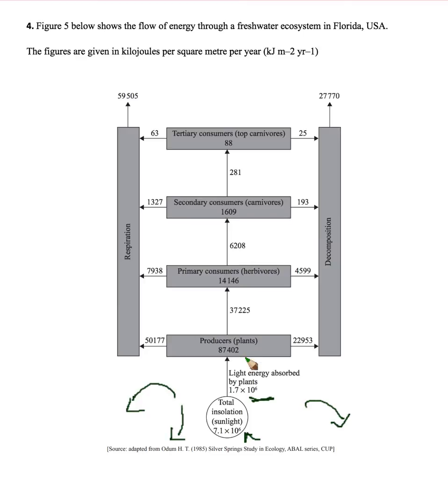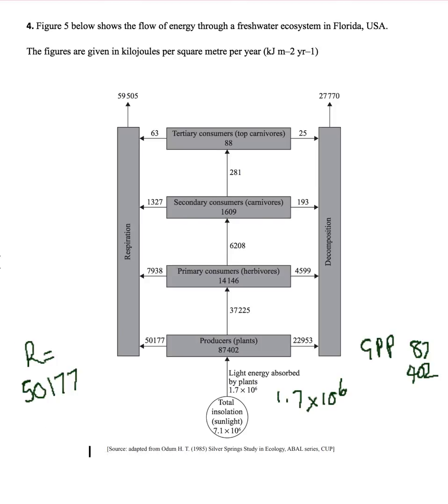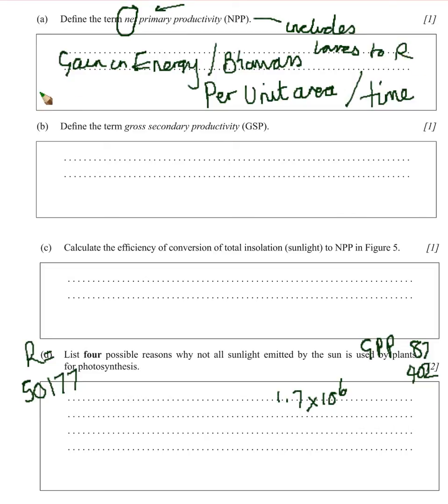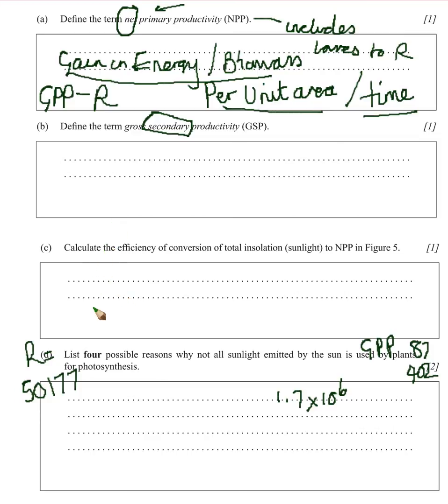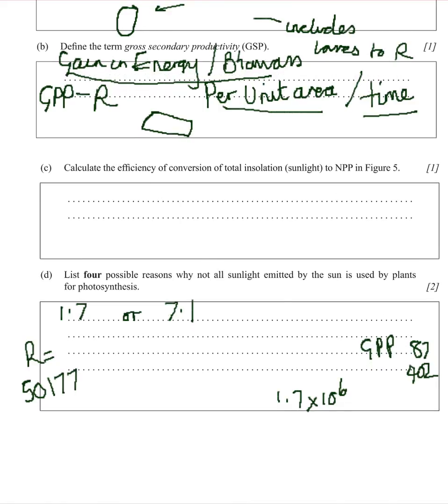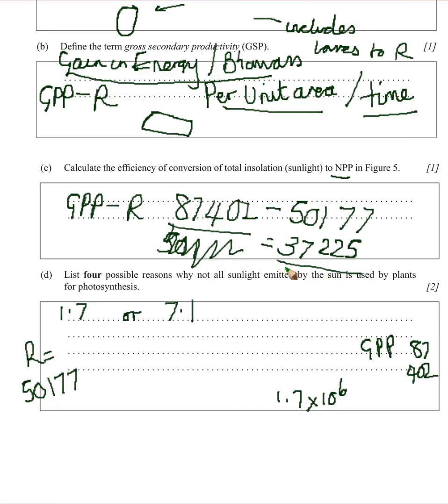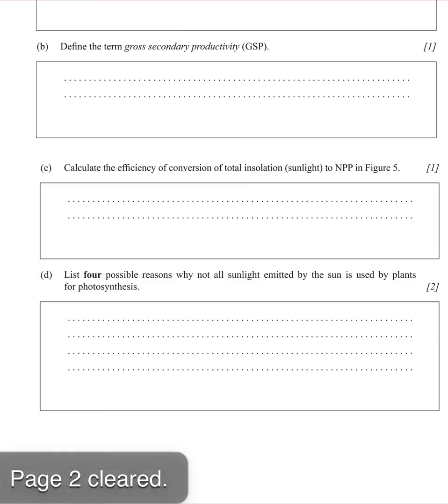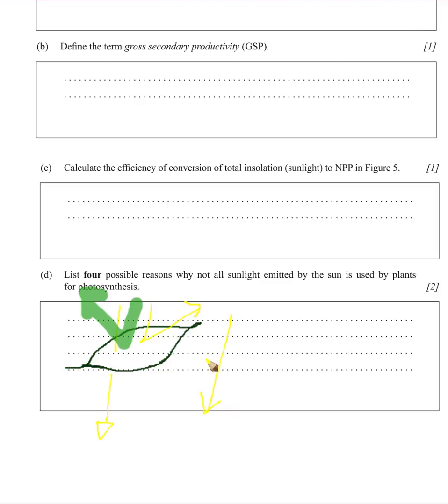ESS Productivity Assessment 2 Feb 2020 Q4